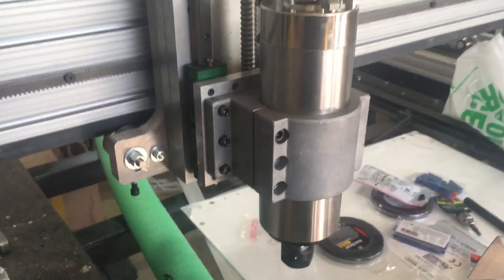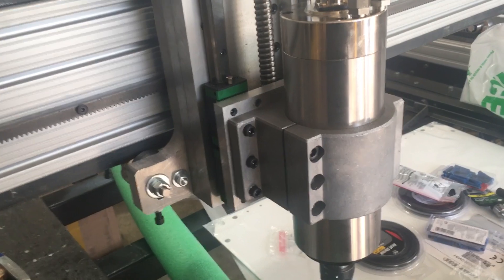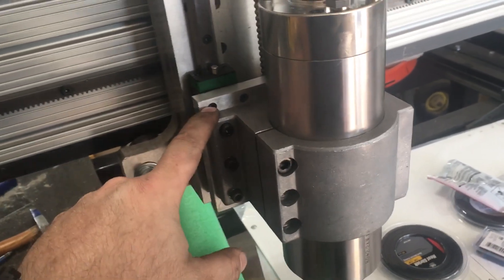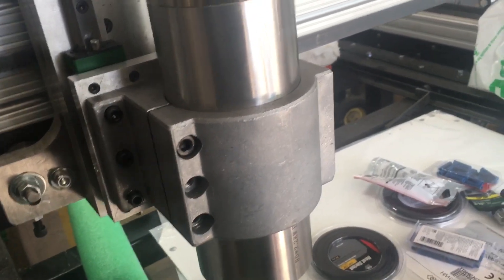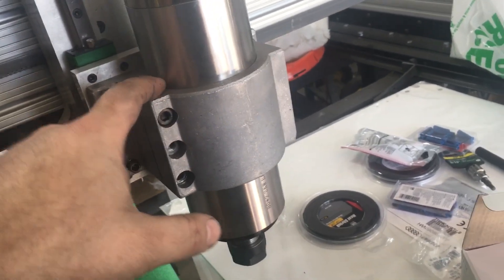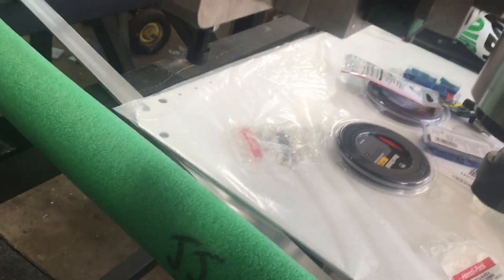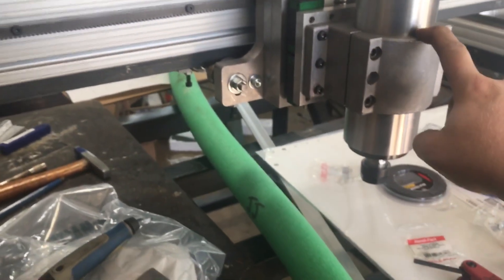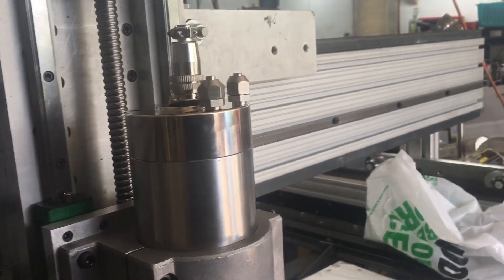CNC build tips: Chinese spindle installation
Just a couple tips on installing a chinese spindle.